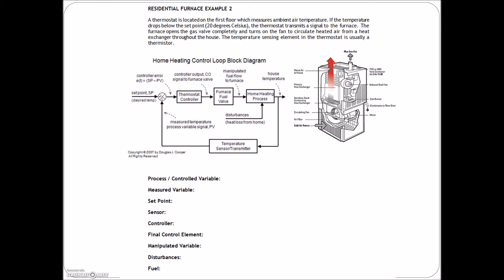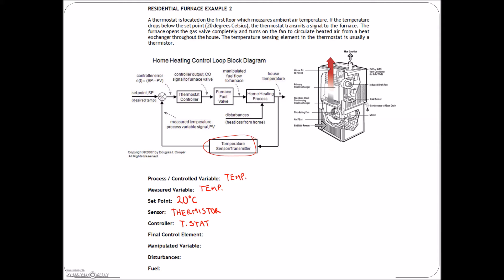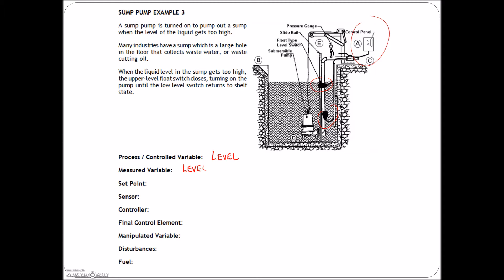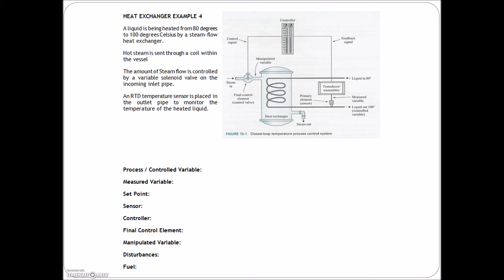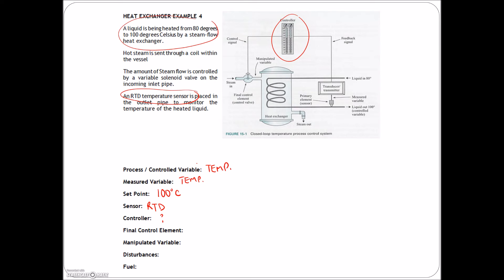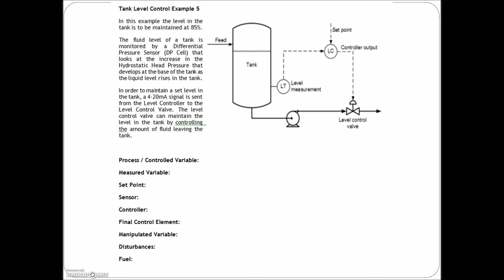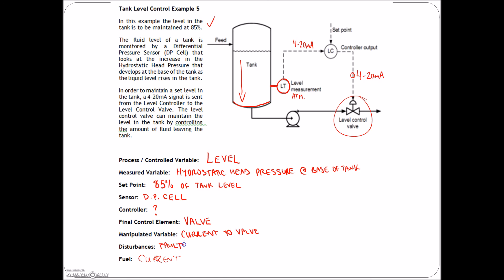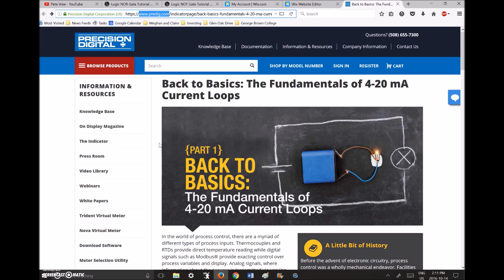Control Loop Block Diagram Examples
Here are a few examples of Process Control Loop Block Diagrams to help you understand all the terminology that accompanies these loop diagrams